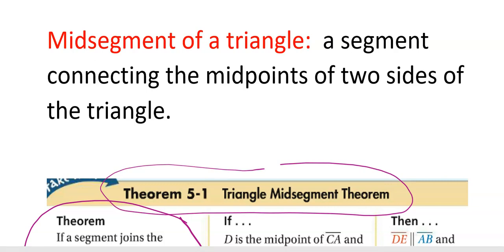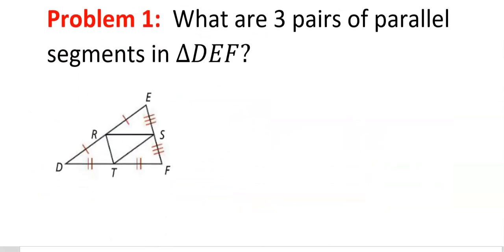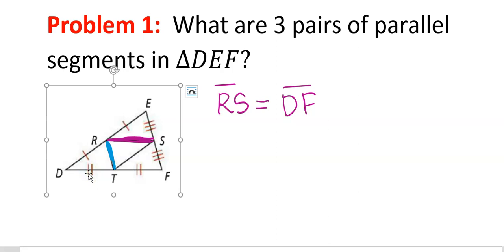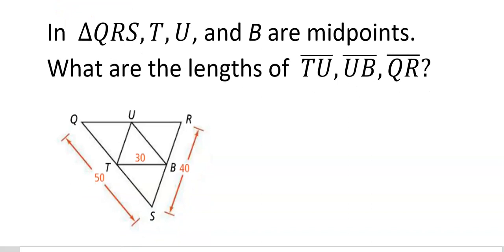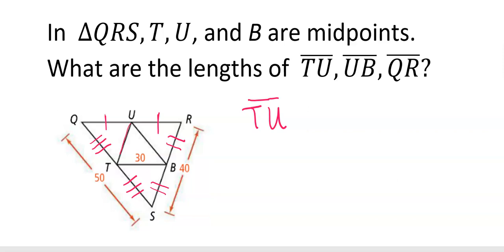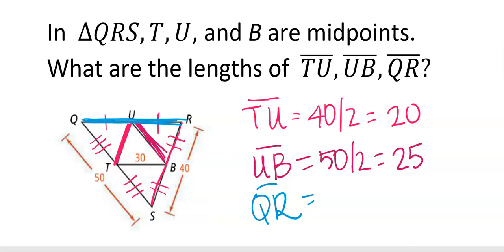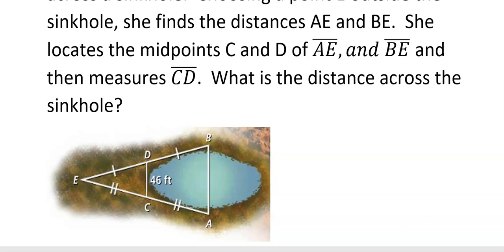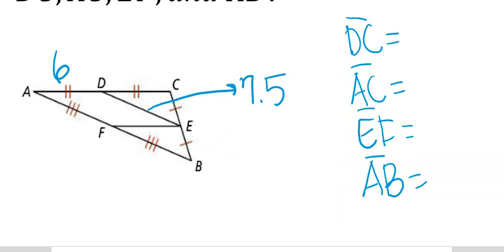AdvG.G 5.1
Midsegments of Triangles